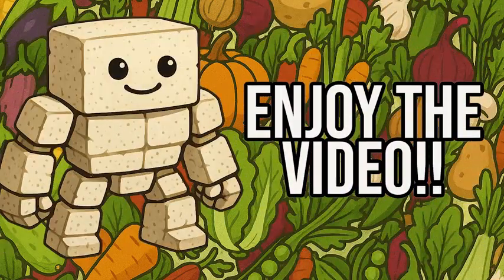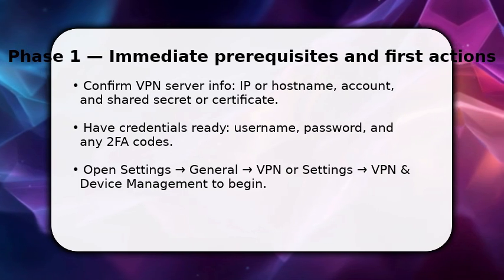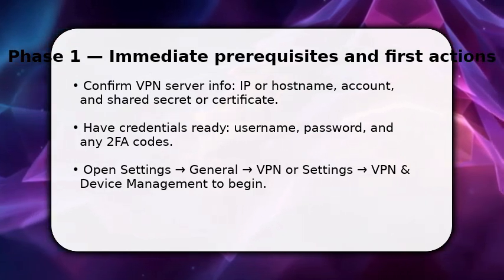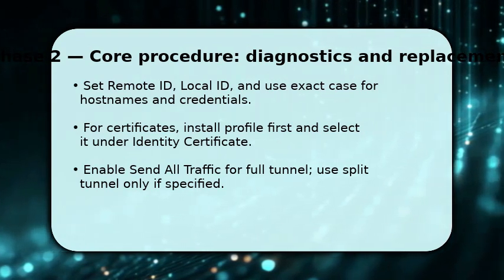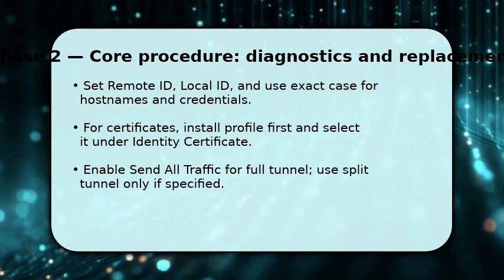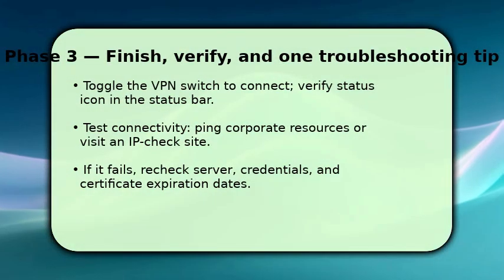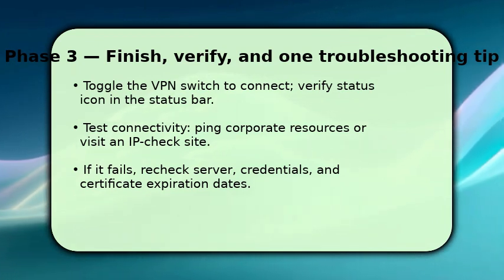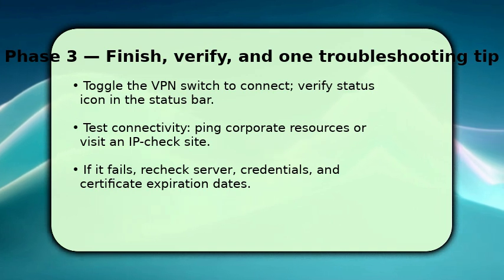How to Add Configuration in Iphone Vpn - Easy Guide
How to Add Configuration in Iphone Vpn - Easy Guide | 🔒 Surfshark VPN Deal — Stay private and secure. $1.99/mo + 3 Months Free ▸

Discover the step-by-step process of adding a VPN configuration on your iPhone with our easy guide. Learn how to secure and customize network settings for enhanced privacy.